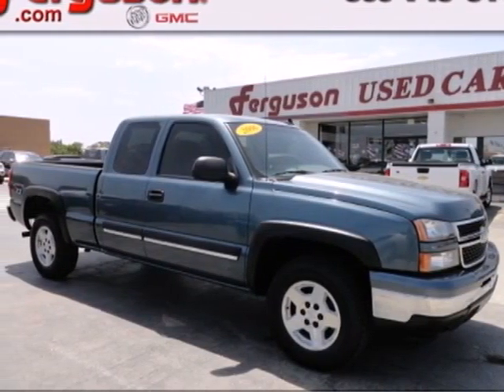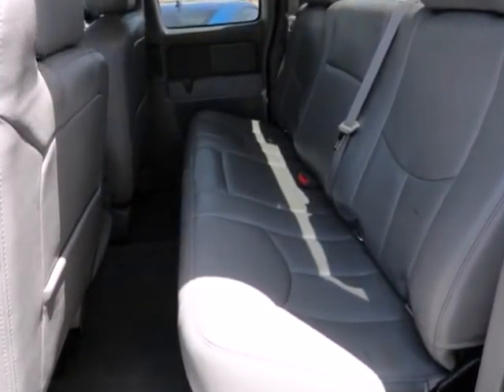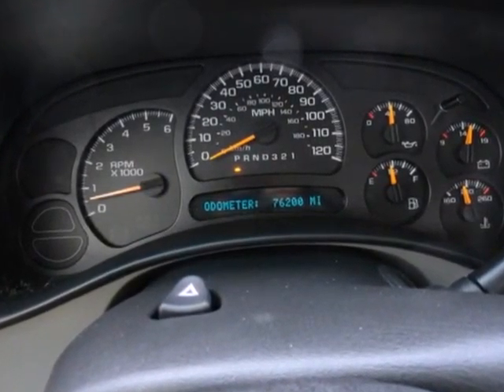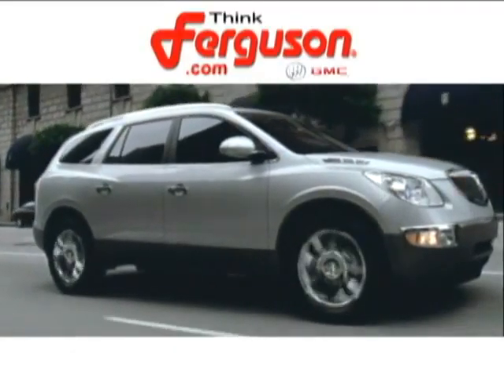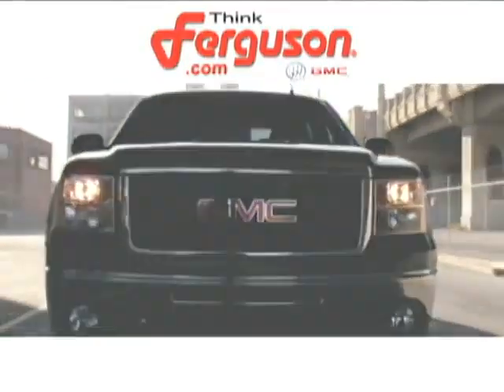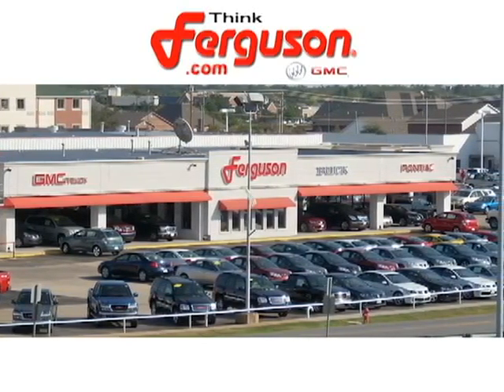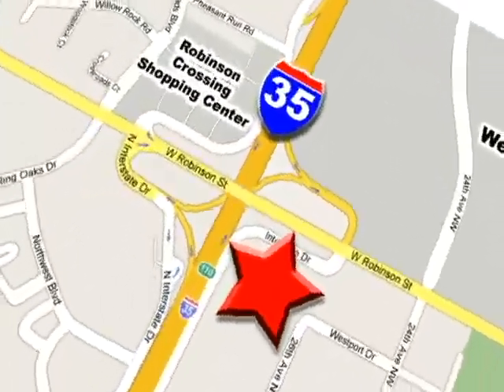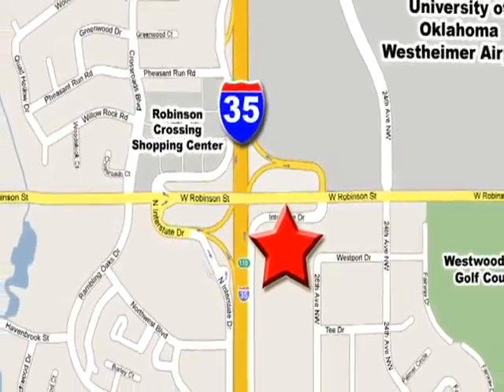2006 Chevrolet Silverado 1500 G5871A in Norman Oklahoma - SOLD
SOLD - If you are looking for real value on a great used car, Ferguson Buick GMC invites you to come in and test drive this 2006 Chevrolet Silverado 1500, stock# G5871A. We are conveniently located near Norman Oklahoma City, OK and known for our great selection, reliability and quality. Come take a look at this 2006 Chevrolet Silverado 1500 today.

1015 North Interstate Drive
Norman Oklahoma City OK, 73069